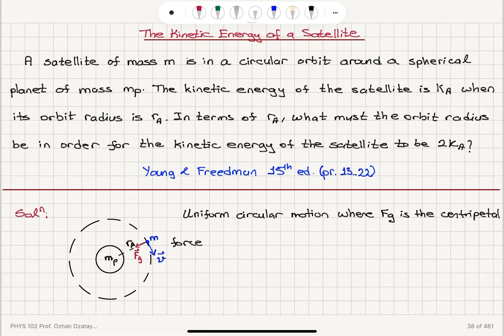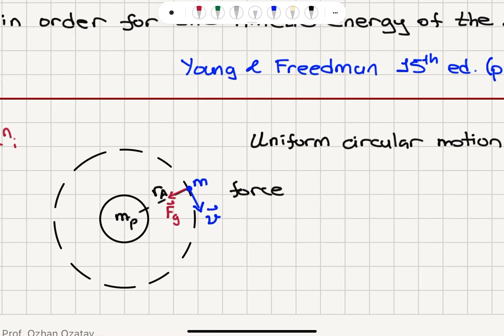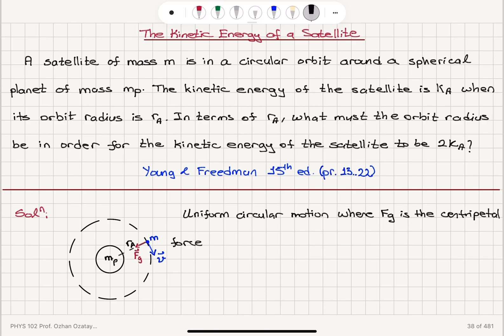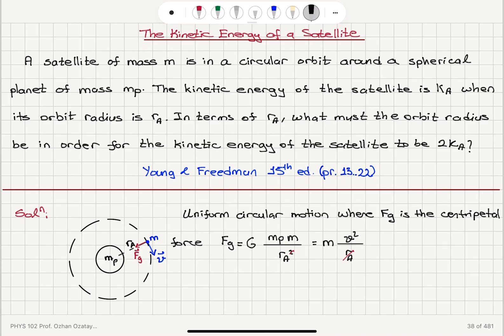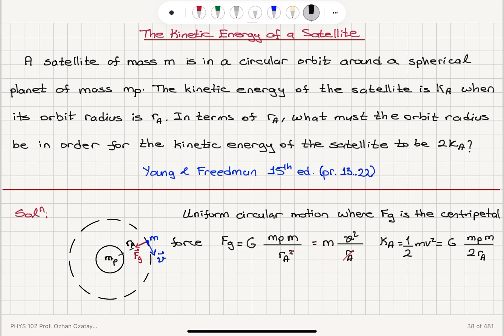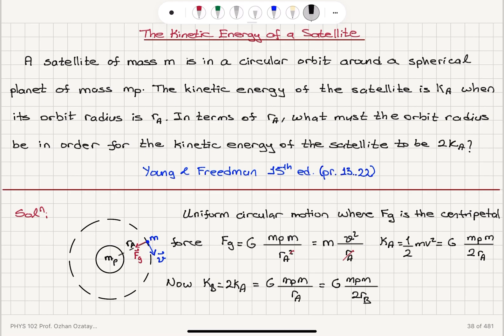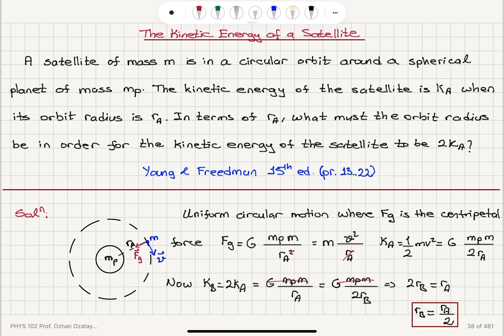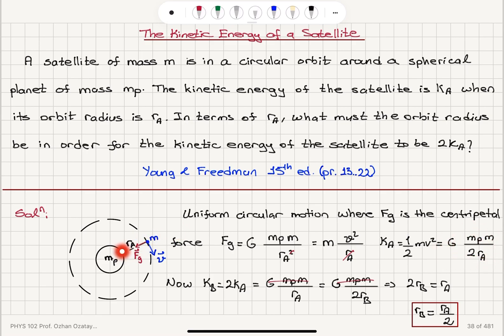The Kinetic Energy of a Satellite